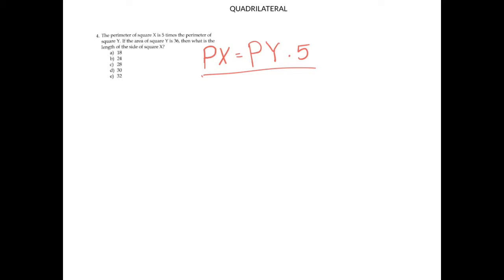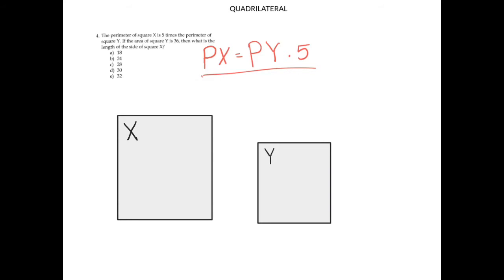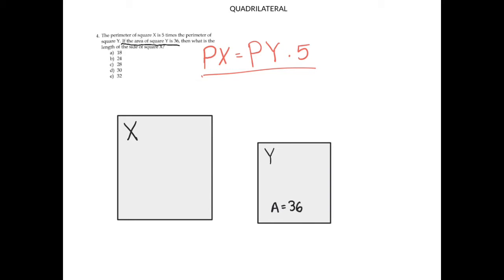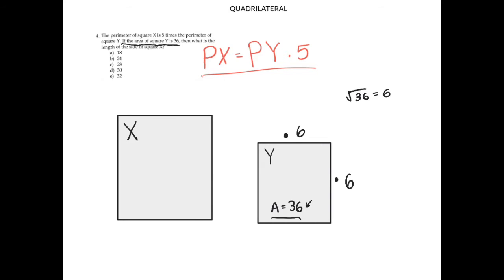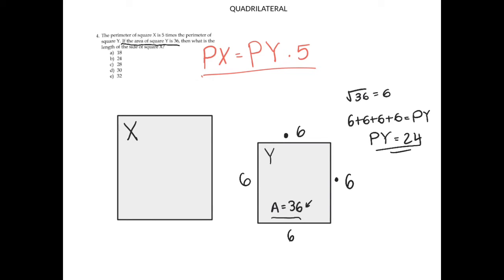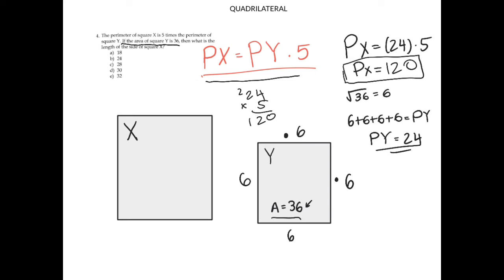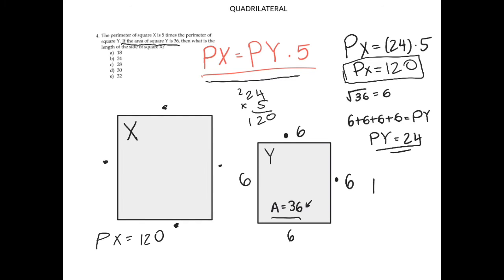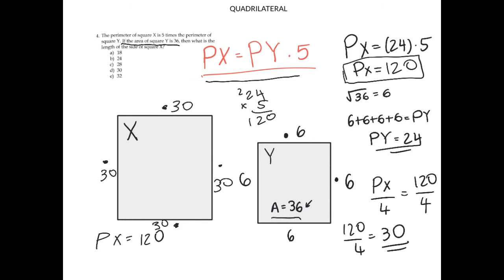Quadrilateral problem 4